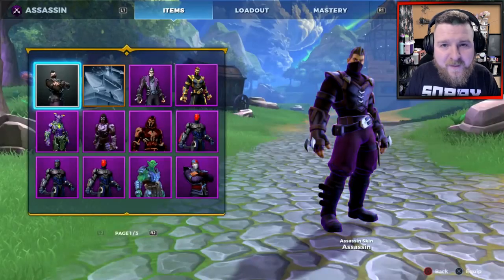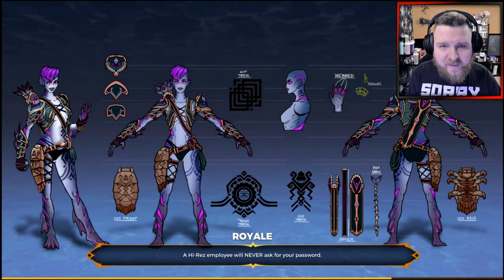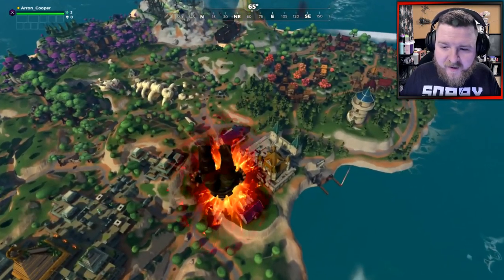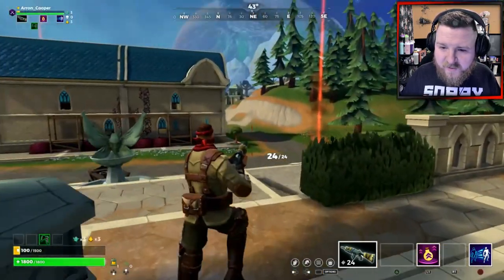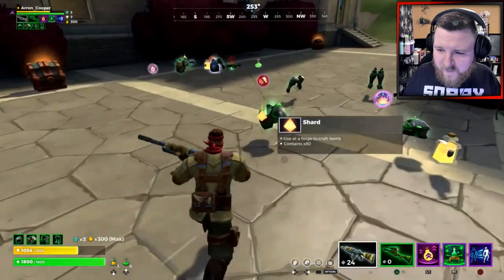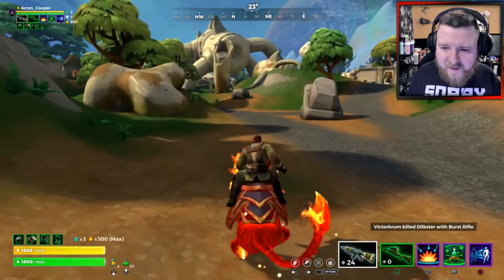SLY SCOUNDREL 1 ASSASSIN SKIN IN 2024!... | Realm Royale Reforged